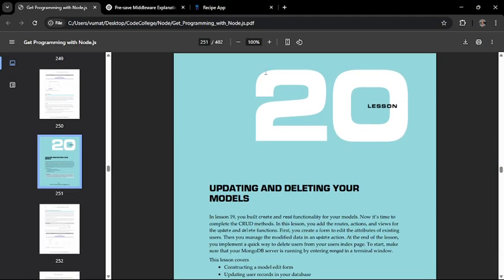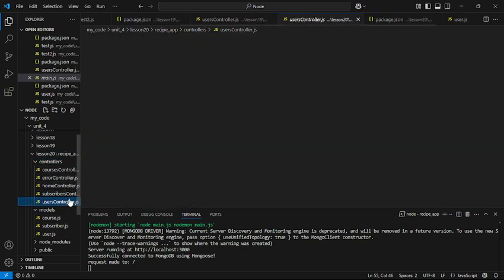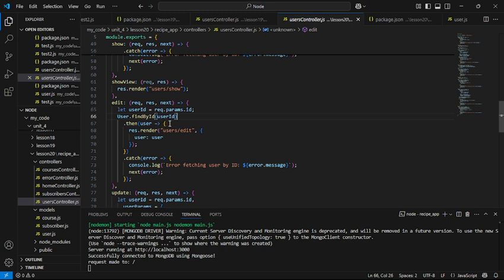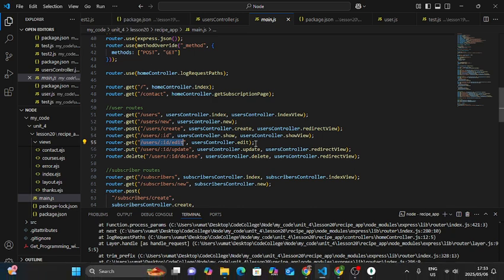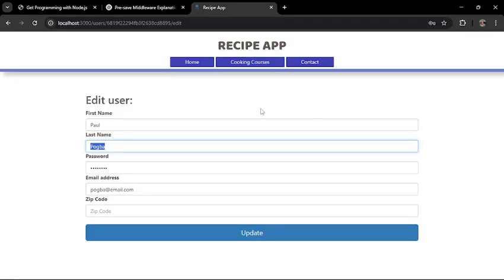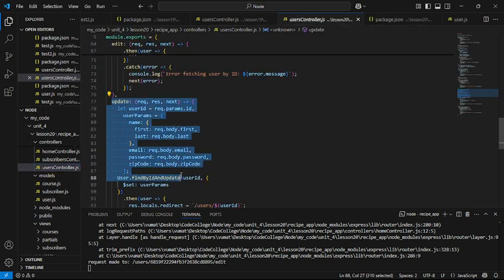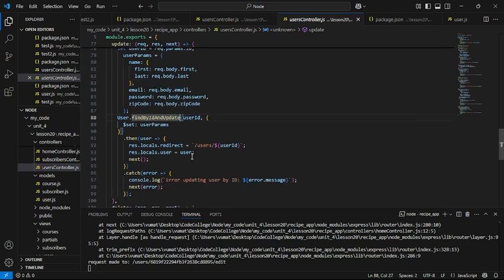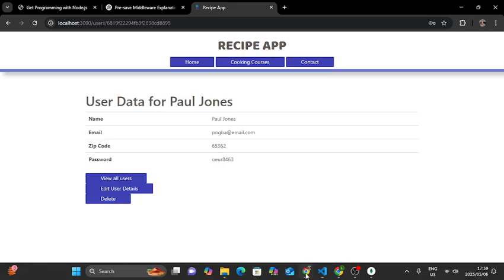Node Unit 4(Lesson 20)Updating and Deleting your models